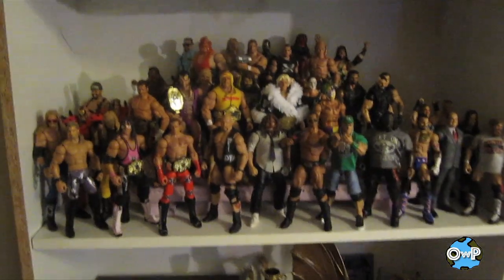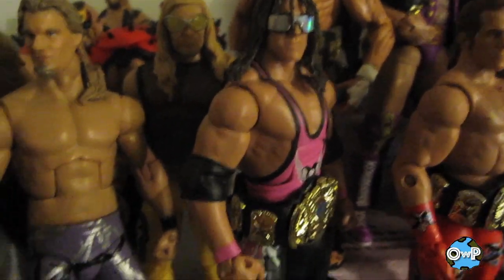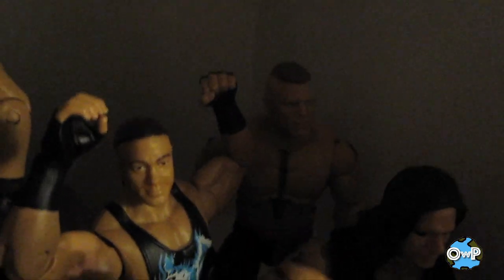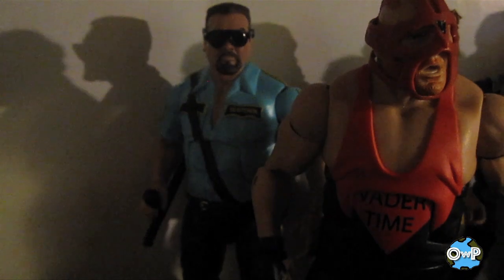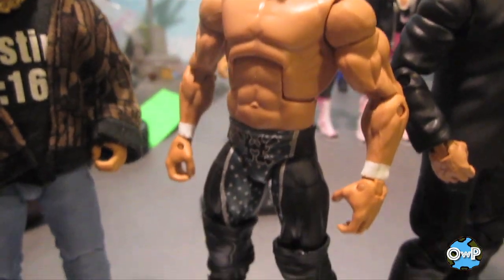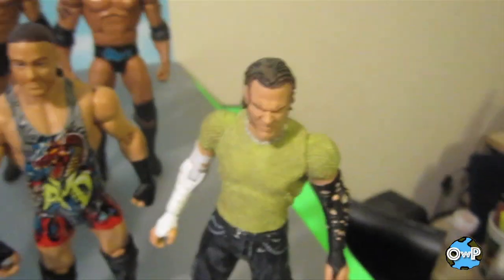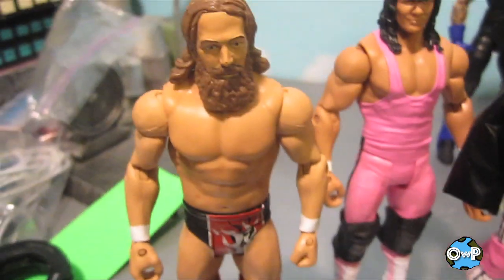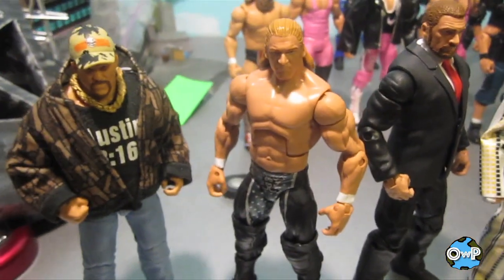Captain McKay's WWE Mattel Collection (March 2015)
By viewer request, McKay shows his WWE Mattel collection.  It's been a while since I showed my WWE stuff, so I figured I'd do it since people asked about my collection recently.  Hope you enjoy the update!